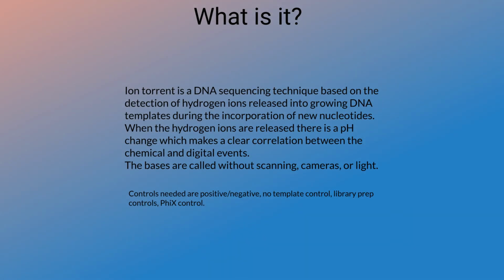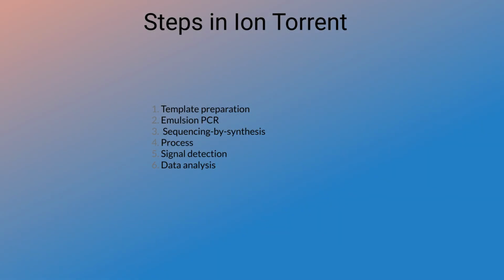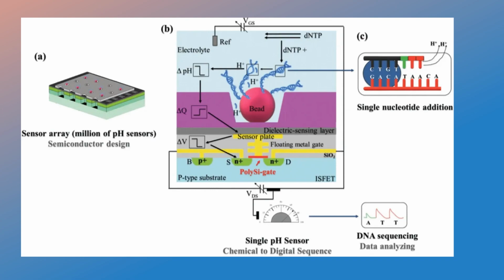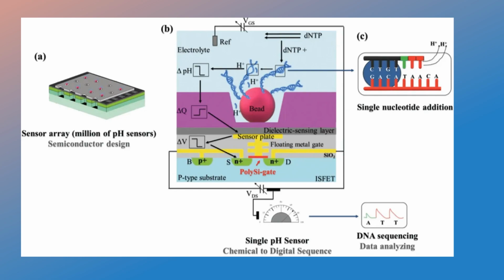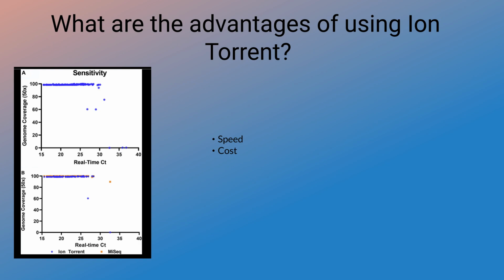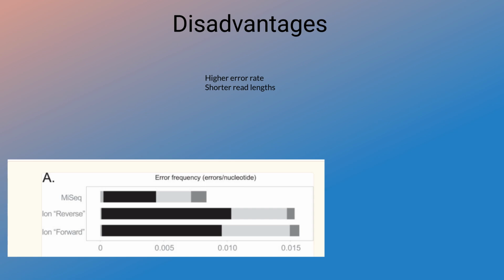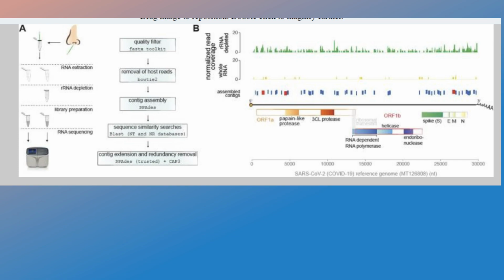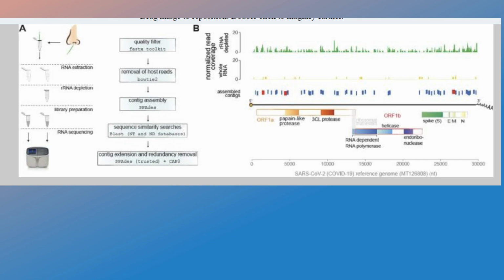Nicole Gasdik Ion Torrent